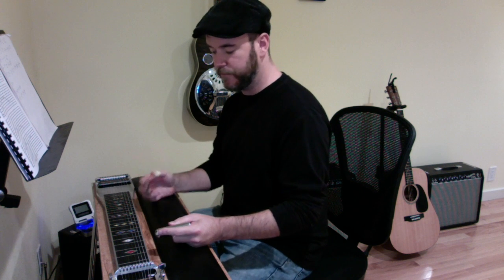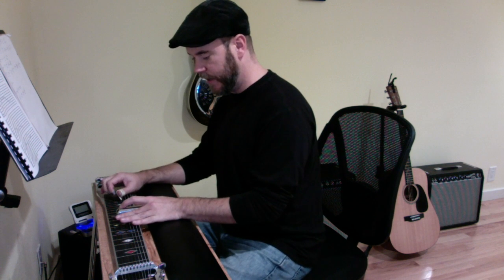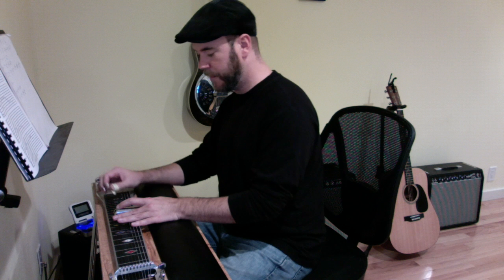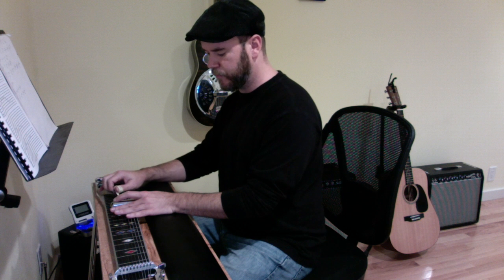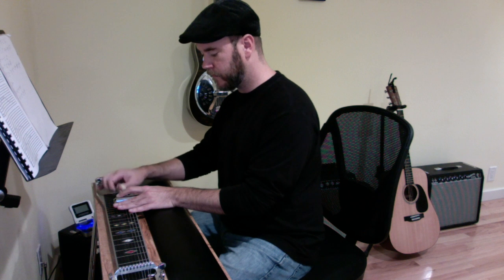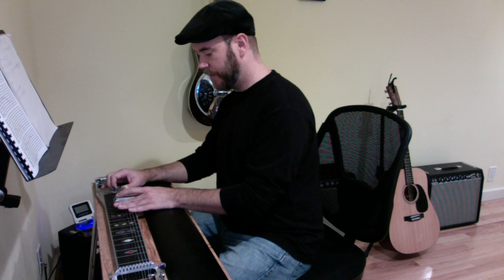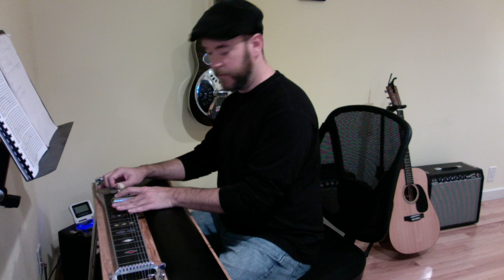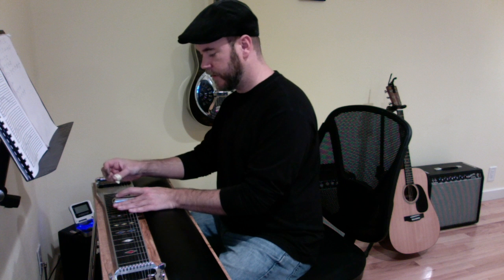Pedal steel intro on Buck Owens' Foolin' Round - Lesson Tom Brumley on steel.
Hope you enjoy this pedal steel guitar lesson on this classic country tune!

If you get anything from this lesson I'd only ask ONE DOLLAR if you can spare it.

Any amount is helpful!